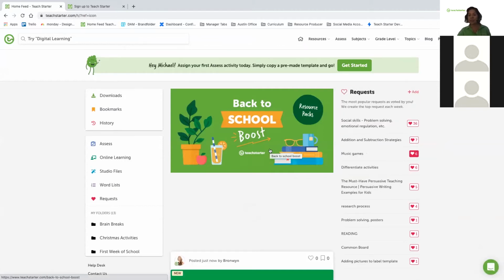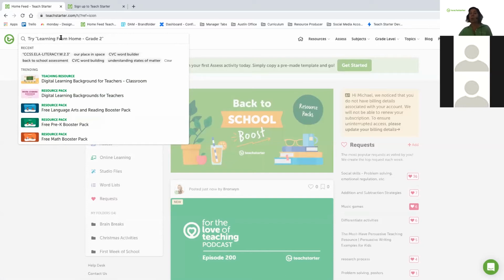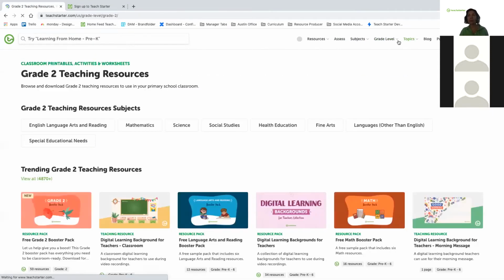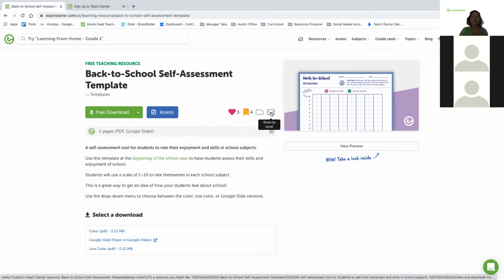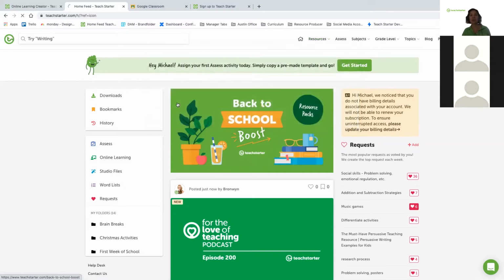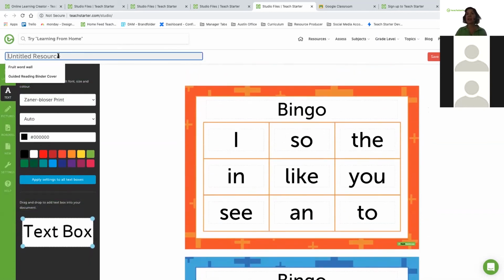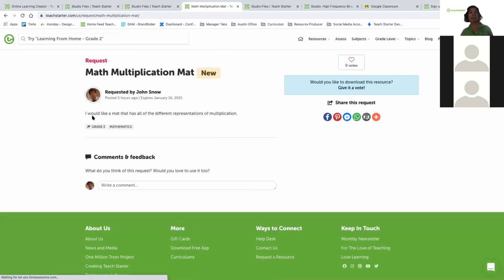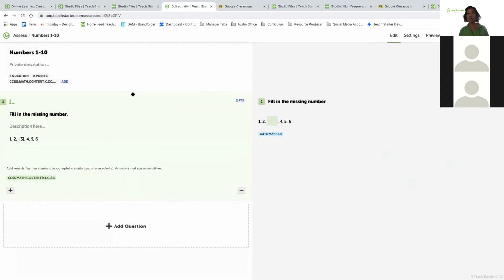Let's Explore Teach Starter (US)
Join our US team as they explore the Teach Starter website and talk you through how to best navigate our resources to help make your classroom buzz.